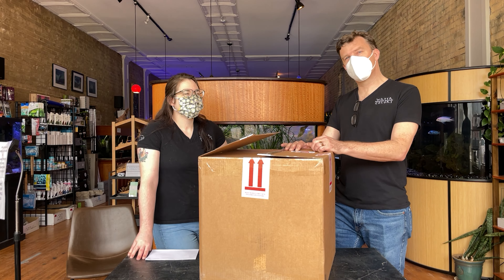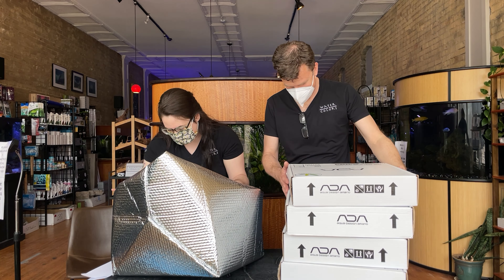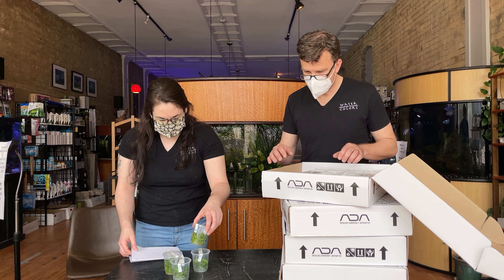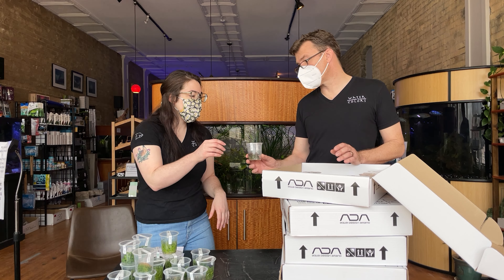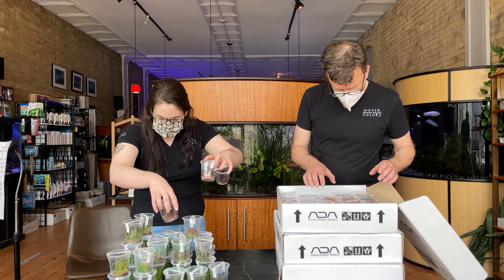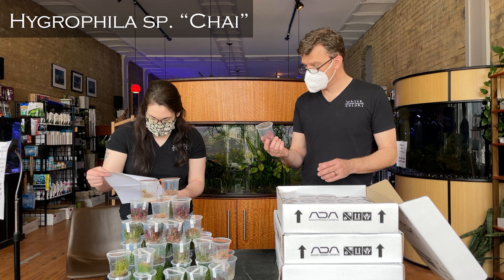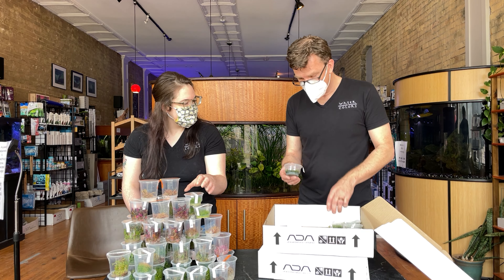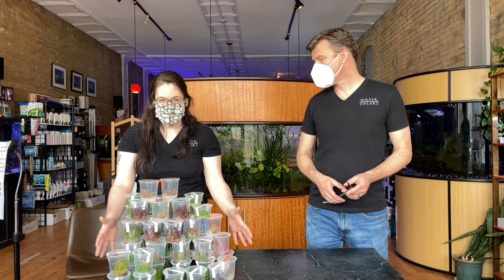ADA Tissue Culture Aquarium Plant Unboxing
Ben and Amy unpack a box of some of their favorite plants from ADA! Anything for you in this box? Let us know!